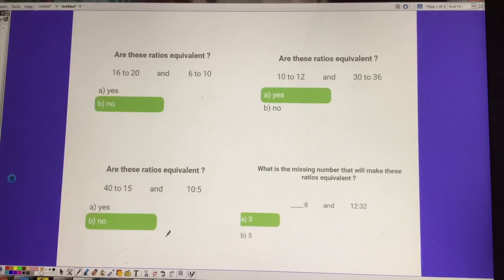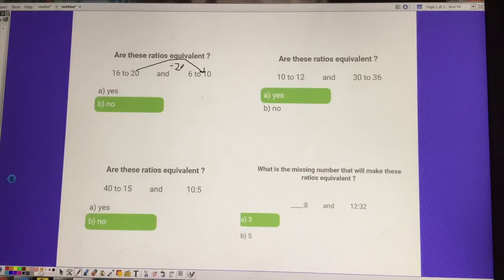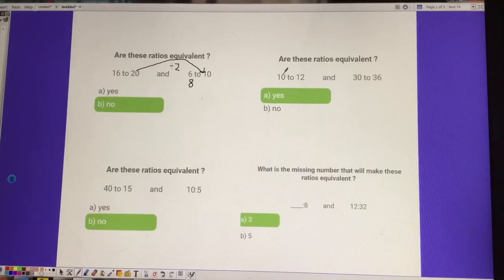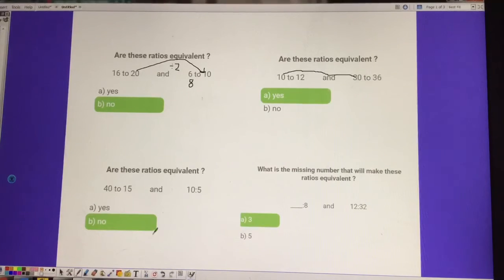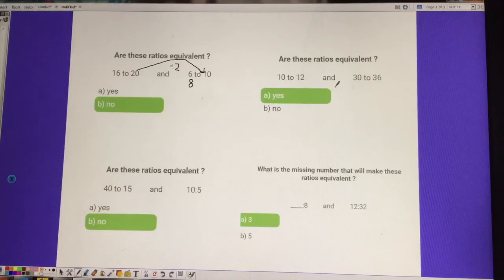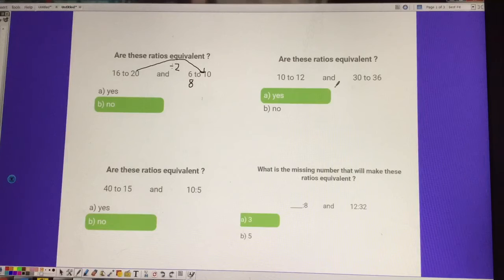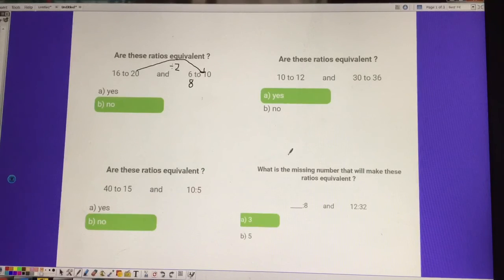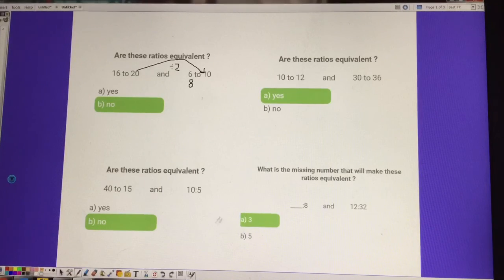6th Math — Equivalent Ratios